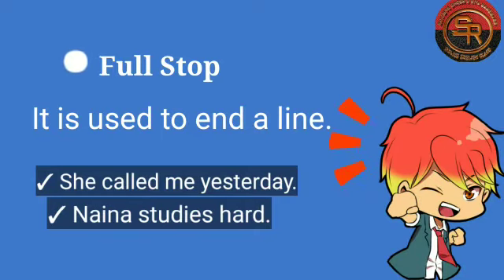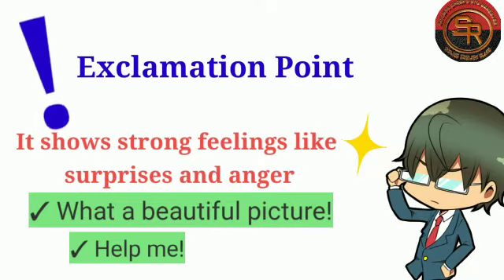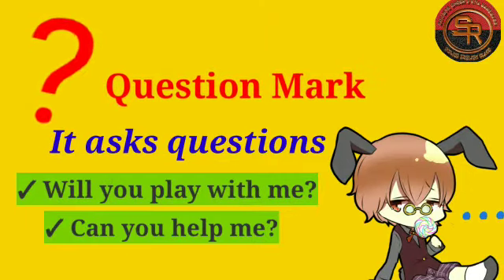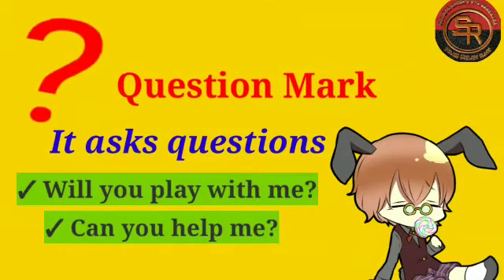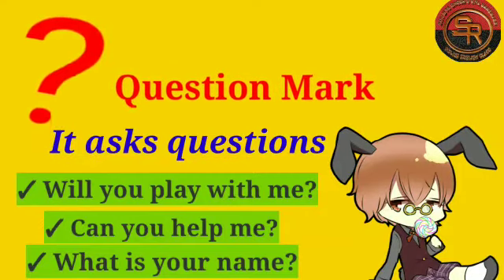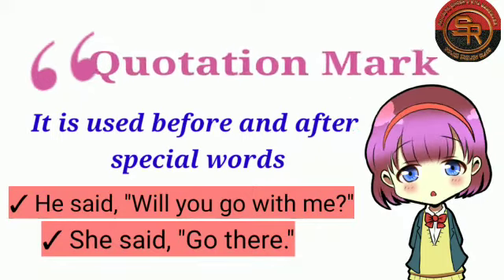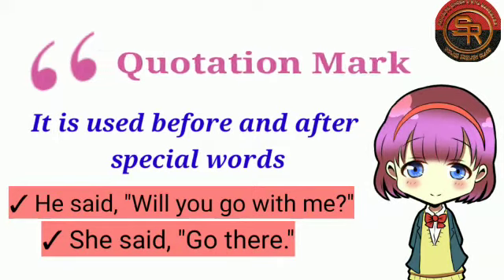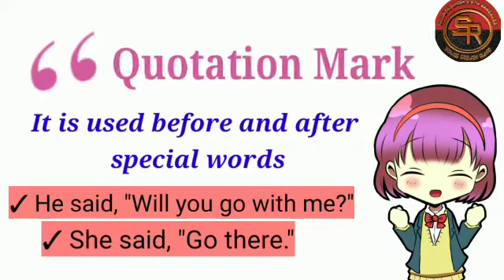PUNCTUATION MARKS - USES - Fullstop, Exclamation Point, Quotation Marks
PUNCTUATION MARKS

QUOTATION MARKS
QUESTION MARK
FULL STOP
EXCLAMATION POINT